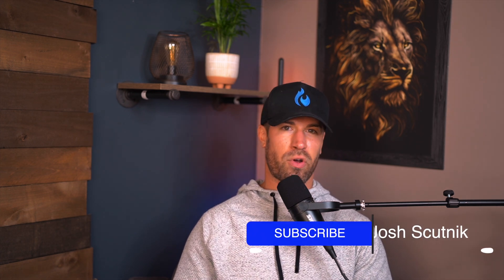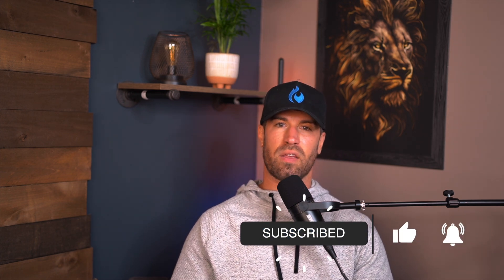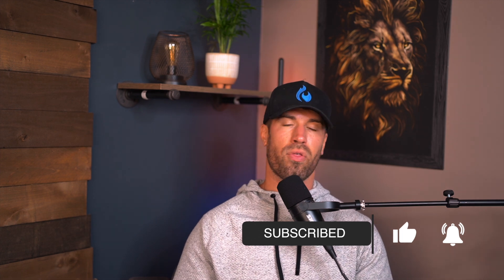The Science Behind New Intermittent Fasting Methods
Discover the latest research on intermittent fasting methods and how they can improve your metabolic health. In this video, we delve into the science behind new nutrition strategies, exploring the benefits of caloric restriction and time-restricted eating. From intermittent fasting 101 to advanced techniques, learn how to optimize your diet for optimal health and wellness. By understanding the science behind these methods, you'll be empowered to make informed decisions about your nutrition and take control of your metabolic health.

For tips on how to improve your overall health, listen to our podcast:
Here to Evolve

Want some training guidance you can follow on your own? Learn more about our app here: